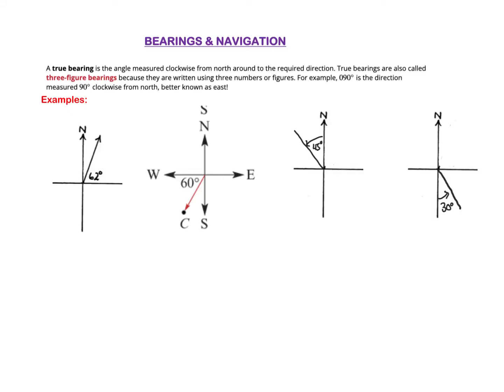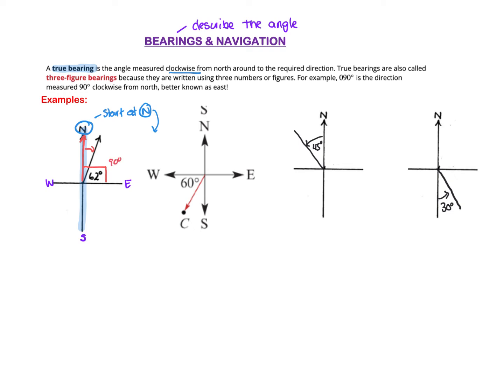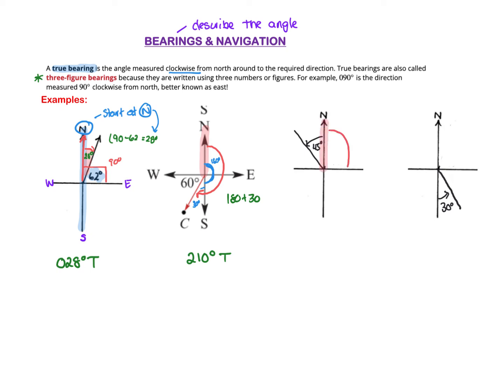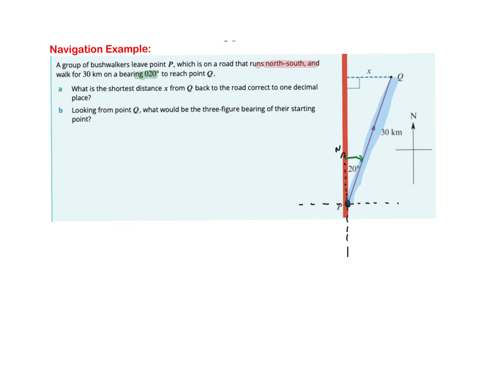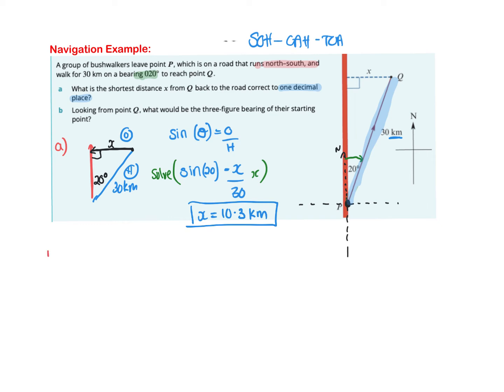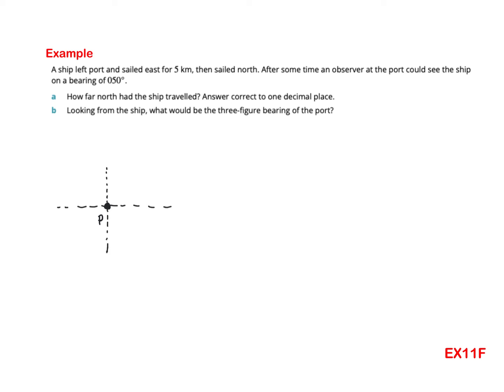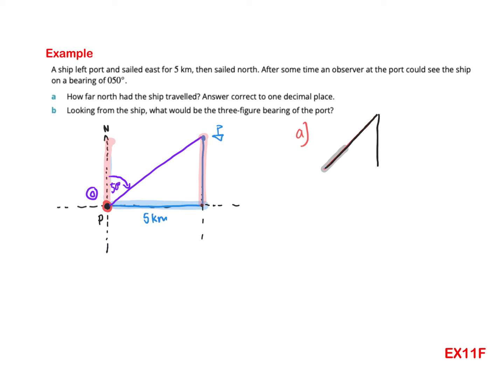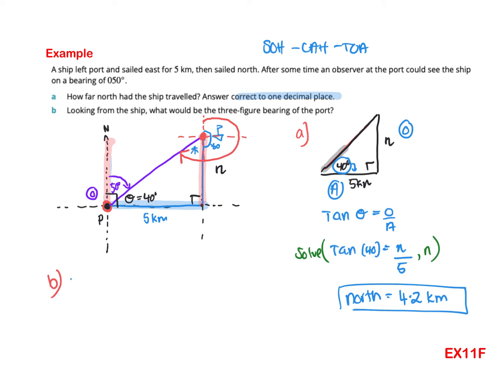11GEN TRIG L6 11F Bearings